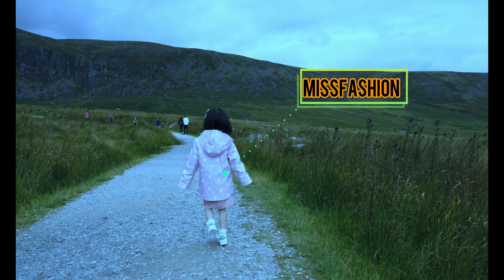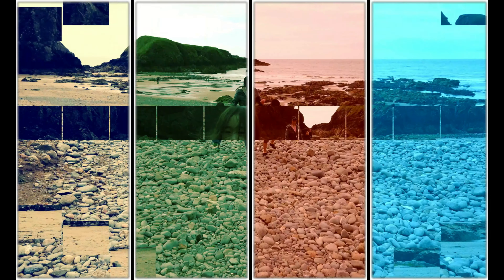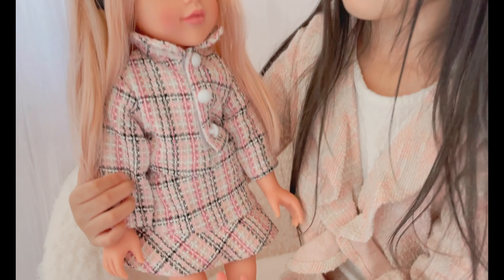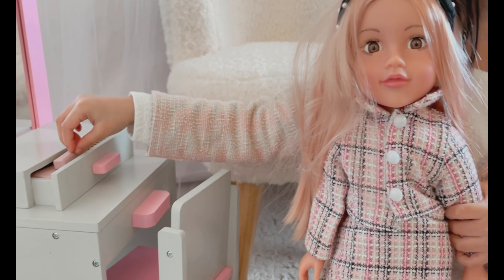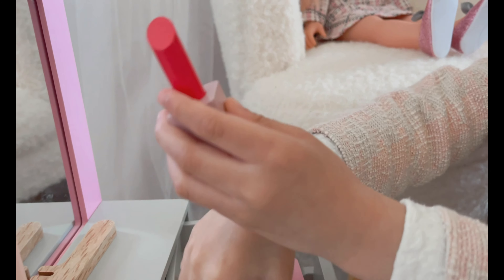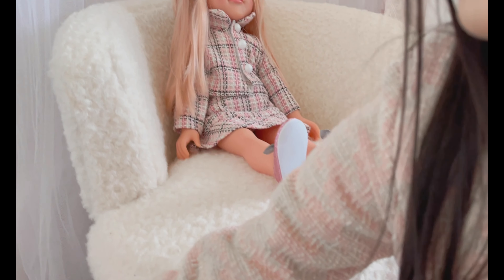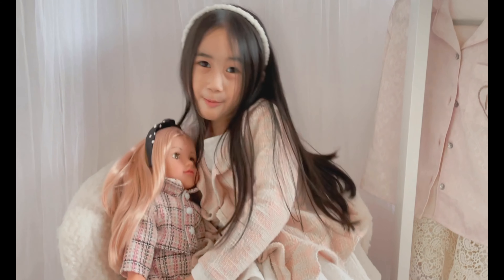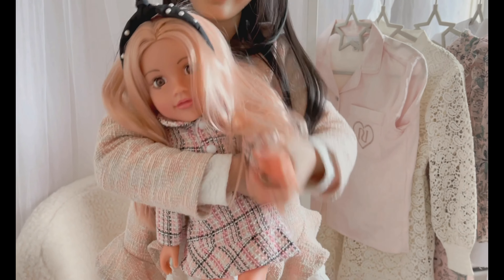Clueless Vibes with Design a Friend!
Hi everyone ,
In this video I am having so much fun twinning with my Design a friend doll. isn’t she fabulous in Clueless inspired outfit?